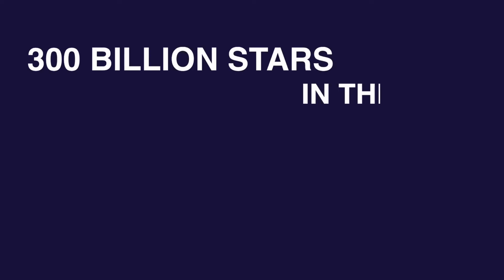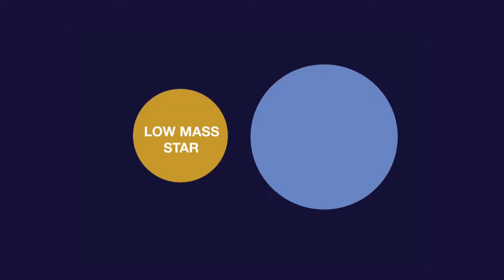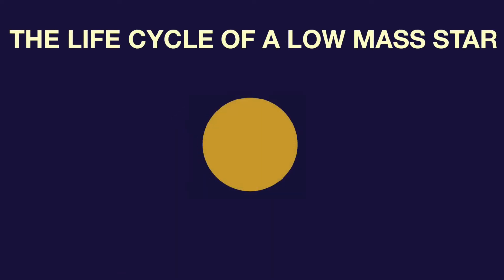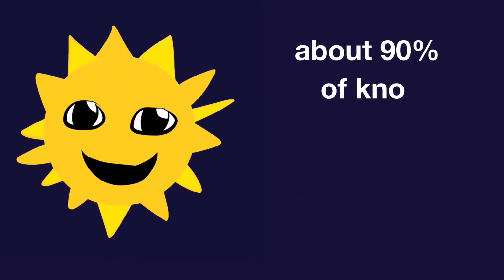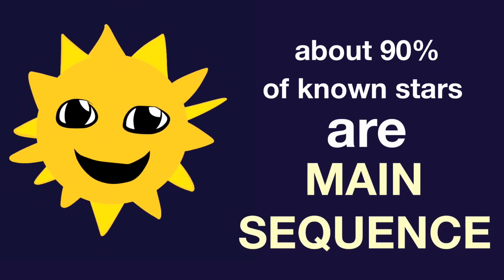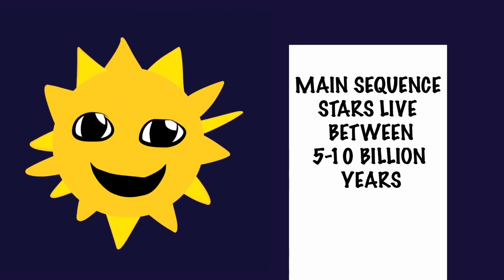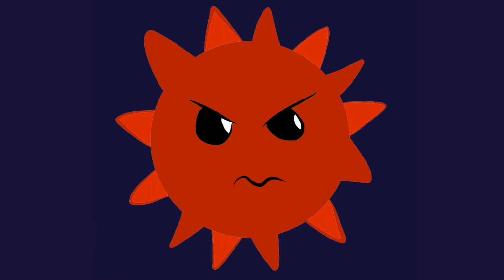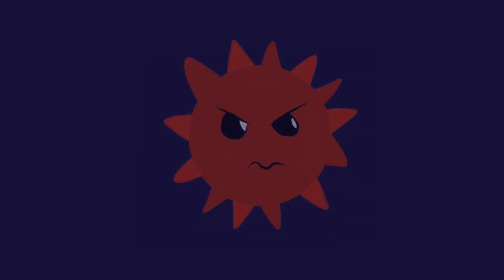THE LIFE CYCLE OF A LOW MASS STAR (simplified) | Astronomy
Hello Everyone! In this video I discuss the different stages of life for a low mass star. Please keep in mind that this video is simplified and does not cover every possibility and in depth detail. Part 2: The life cycle of a high mass star will be coming out tomorrow!